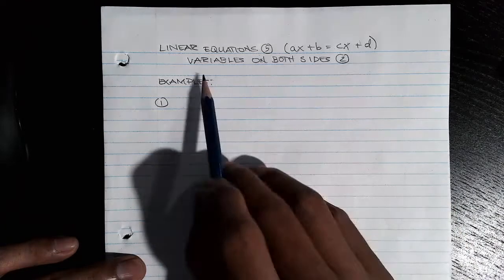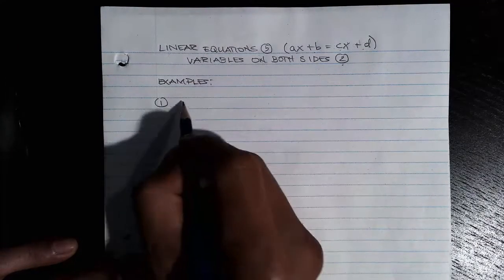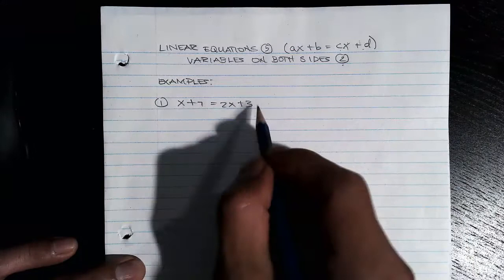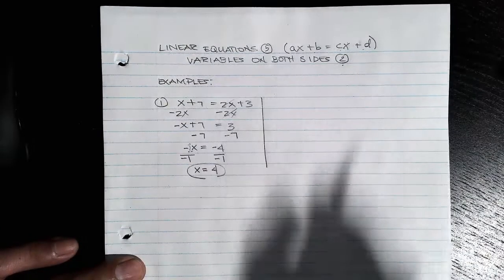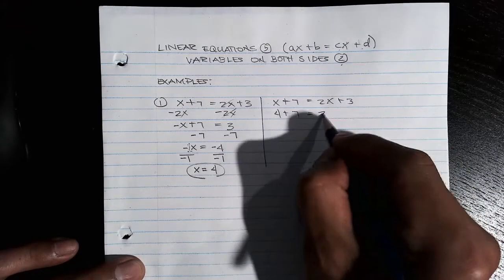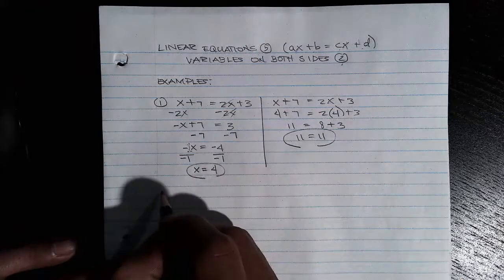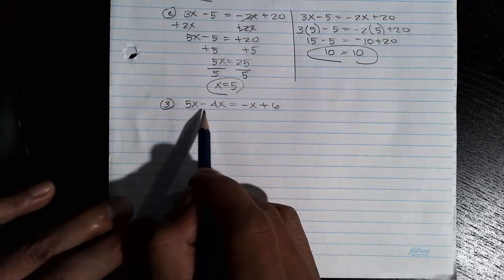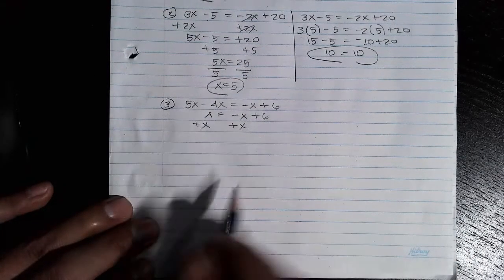Linear equations 5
Solving equations with variables on both sides part 2.